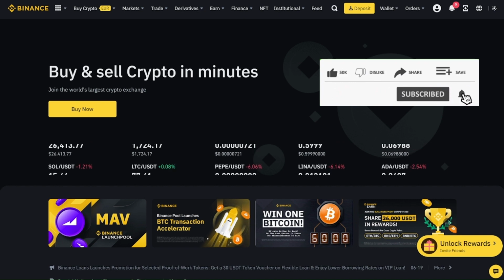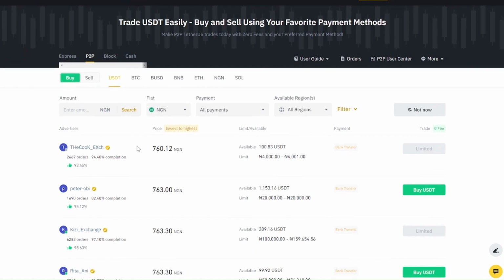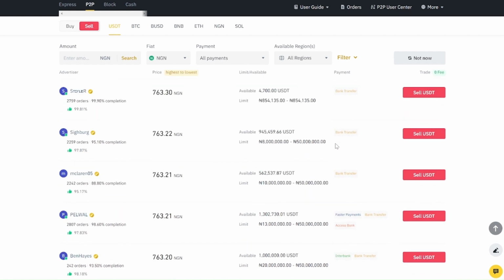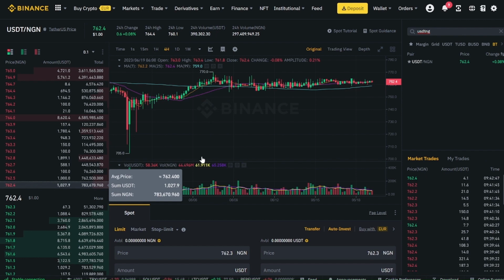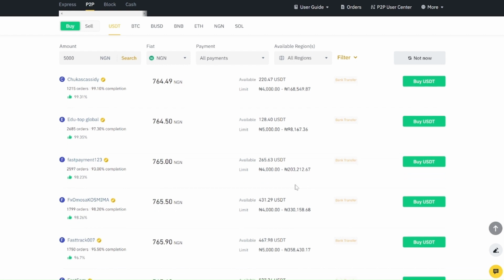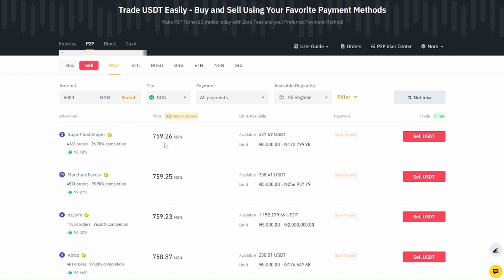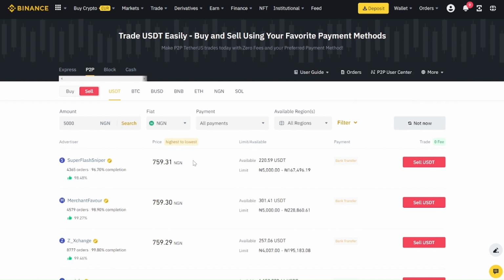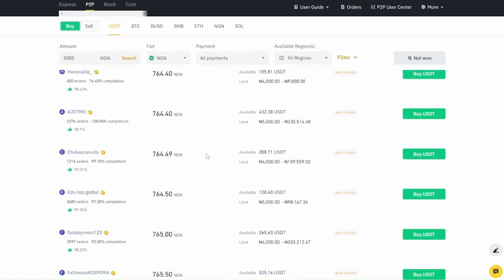How To Do Crypto Arbitrage With Binance P2P (Complete Guide)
Welcome to our comprehensive guide on how to execute crypto arbitrage using Binance P2P! In this video, we will walk you through the step-by-step process of leveraging Binance's peer-to-peer trading platform to capitalize on price discrepancies and maximize your profits in the exciting world of cryptocurrency.